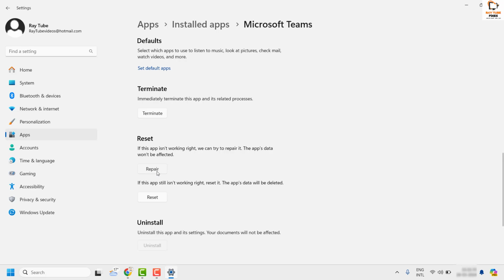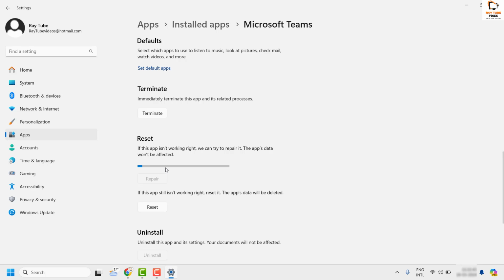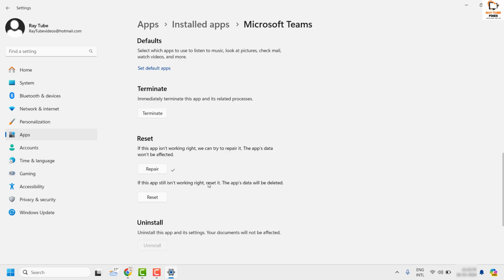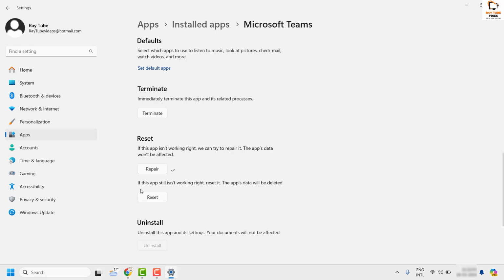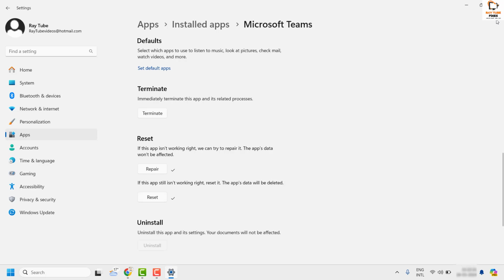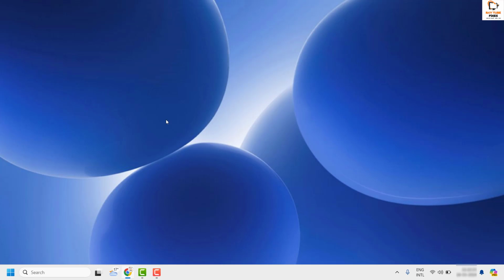How to Fix Hyperlinks not working in Microsoft Teams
Are you a new or experienced MS Teams user? Learn how to fix the hyperlinks not working issue in the Microsoft Teams application on all platforms.